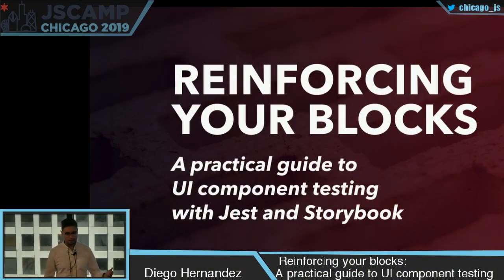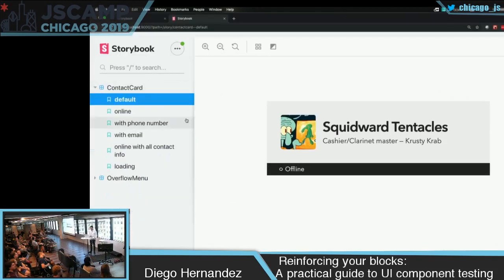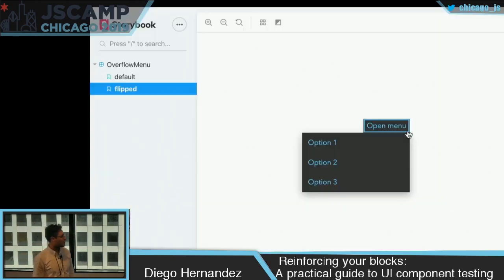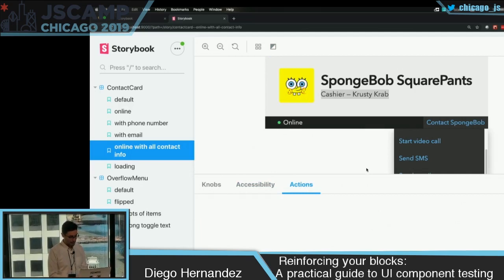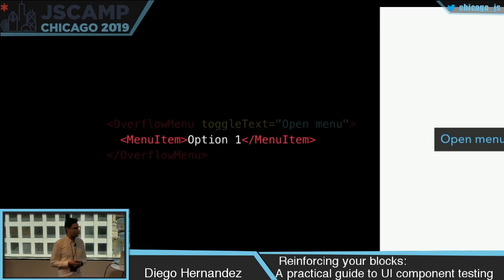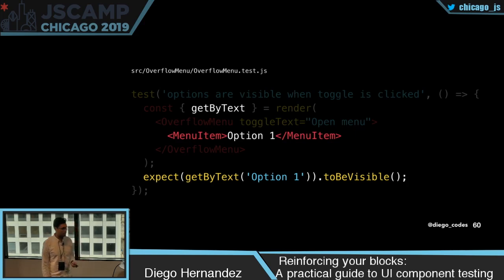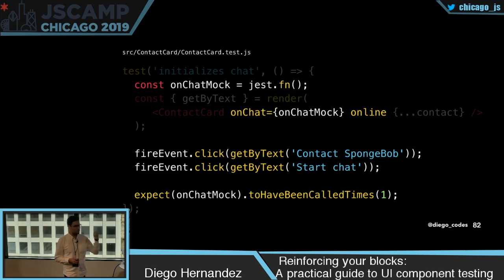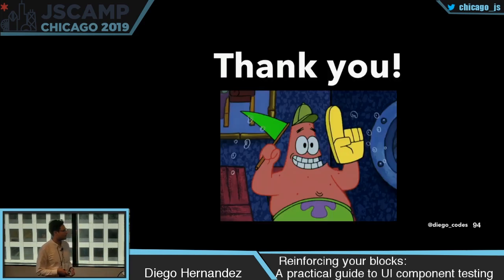JSCAMP2019: Reinforcing your blocks: A practical guide to UI component testing DiegoHernandez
Reinforcing your blocks: A practical guide to UI component testing
 Diego Hernandez
For updates on next year's conference and news/events for developers in Chicago follow @ChicagoJS on twitter!

What's JSCAMP?
JSCamp is a one day single track conference for developers interested in JavaScript. Speakers are covering topics such as Node, React, Vue, Ember for both beginners and experts. Come check out Chicago and meet the developers you hear about online!